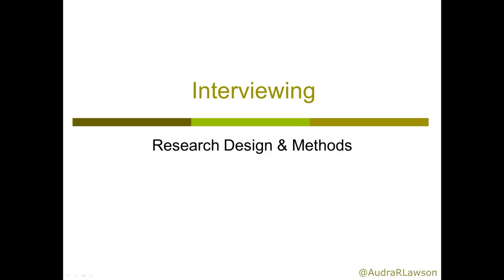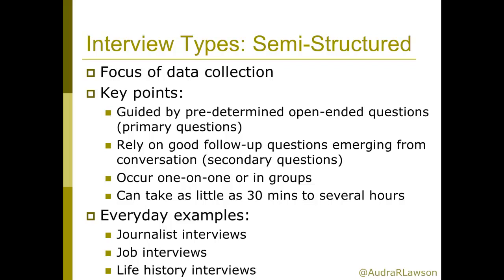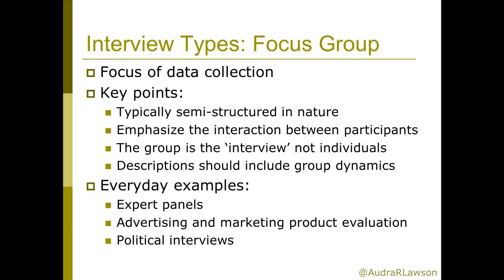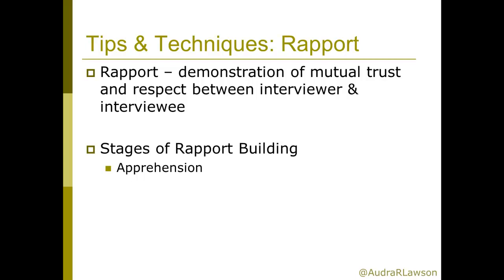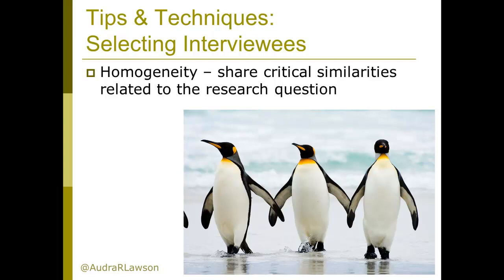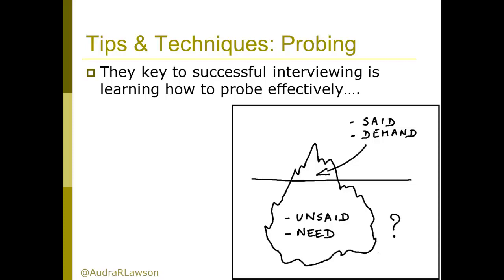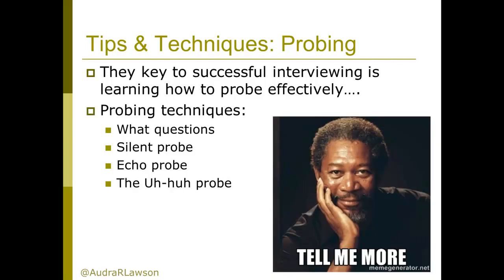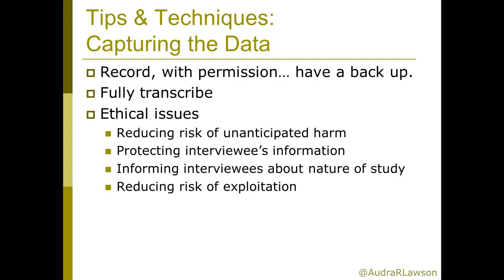Research methods: Introduction to Interviewing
In this research methods podcast, we discuss interviewing and specifically introduce unstructured, semi-structured, focus group, and highly structured interviewing and techniques to be successful.